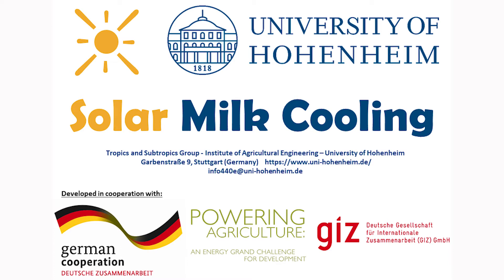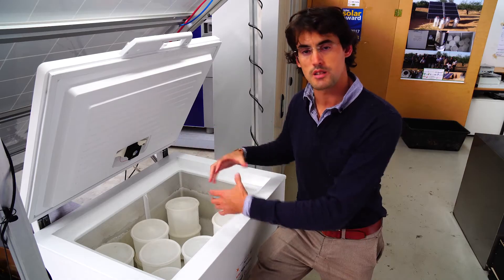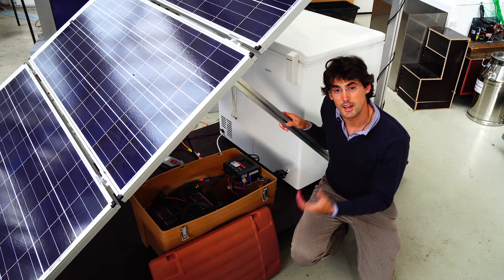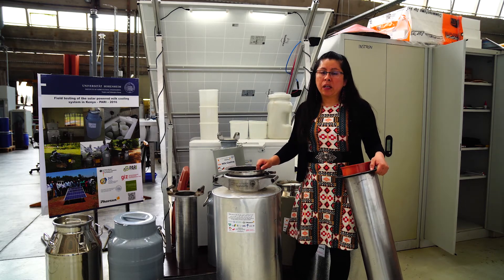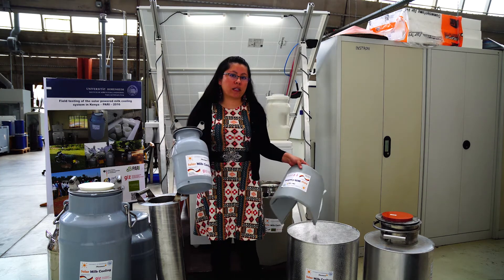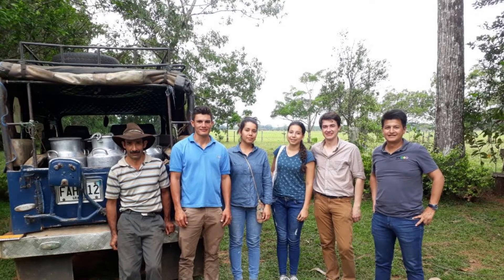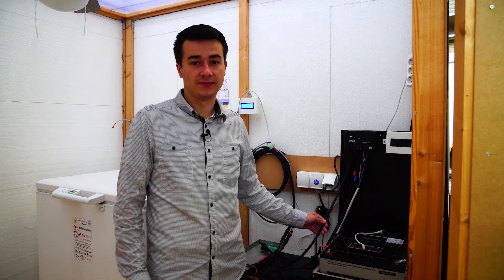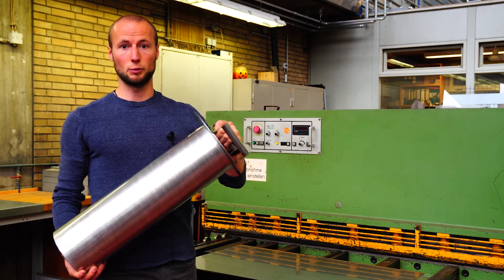Solar Milk Cooling Team - University of Hohenheim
Presentation of the solar milk cooling team of the Institute of Agricultural Engineering of the University of Hohenheim(Germany). After an introduction of the research carried out since 2014, an overview of the on-field projects is shown. The film was produced in June 2018.
This research work has been carried out through the financial support of the “Gesellschaft für Internationale Zusammenarbeit (GIZ) GmbH” and the German Government within following initiatives:
Innovation Transfer into Agriculture - Adaptation to Climate Change (ITAACC)